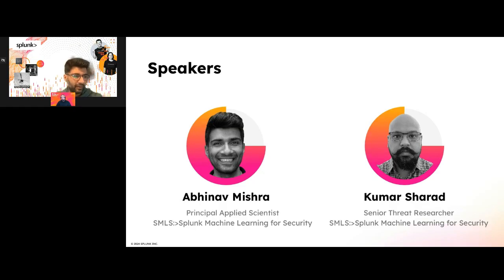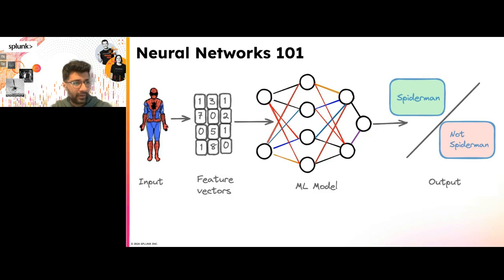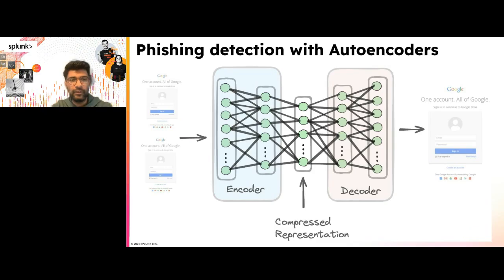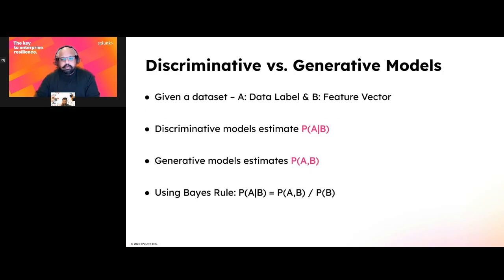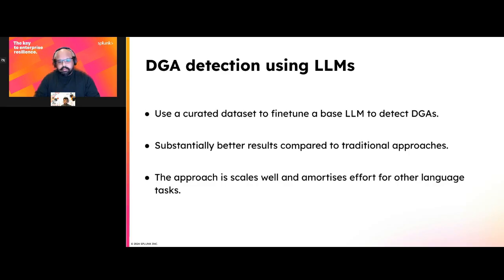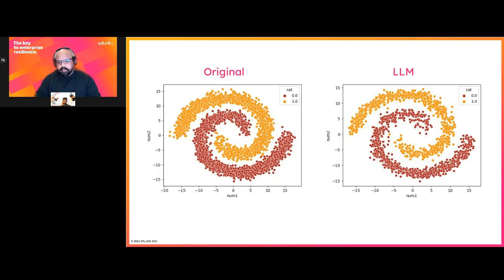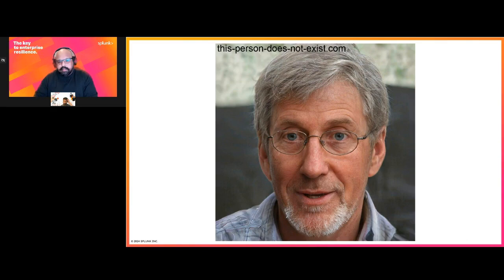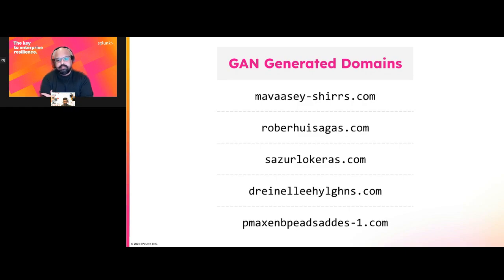Tech Talk - Understanding Generative AI Techniques and their Application in Cybersecurity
For security teams, each of these techniques has something to offer, so it’s important to understand their differences and potential uses. Join members of the Splunk Machine Learning for Security (SMLS) team, Abhinav Mishra and Kumar Sharad, for a comprehensive overview of these techniques, including:
*The particular strengths of different generative AI techniques
*Real-world security scenarios that these techniques can support
*Practical tips for implementing these techniques to enhance threat detection